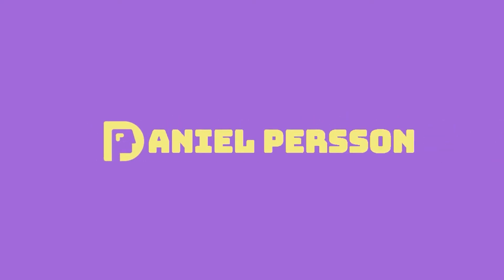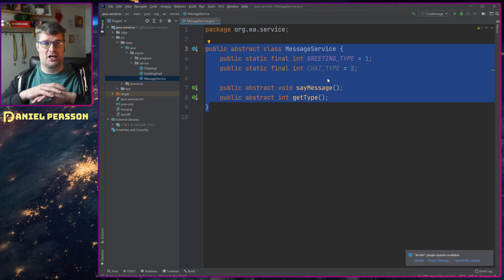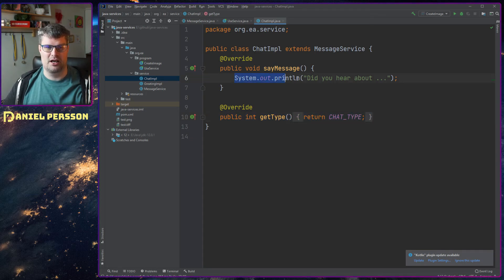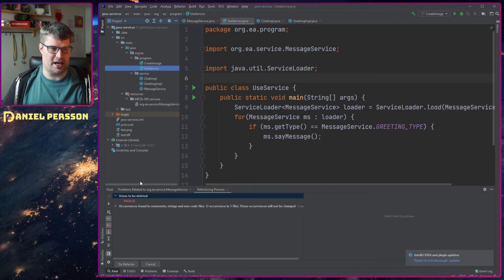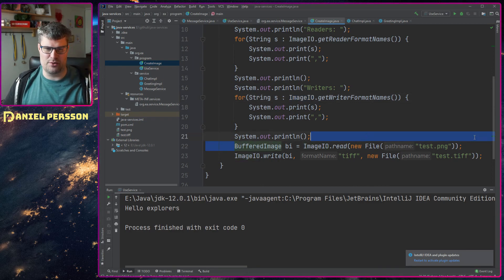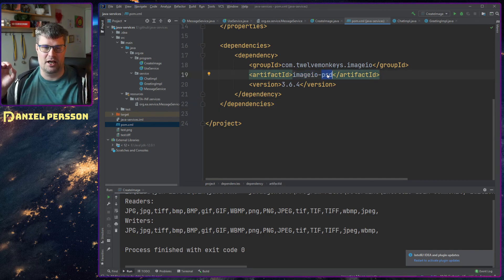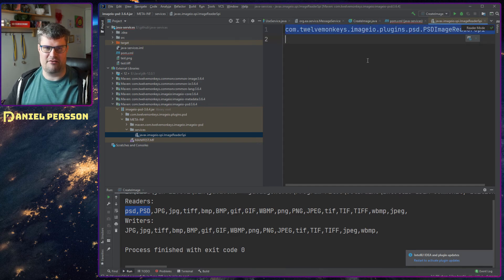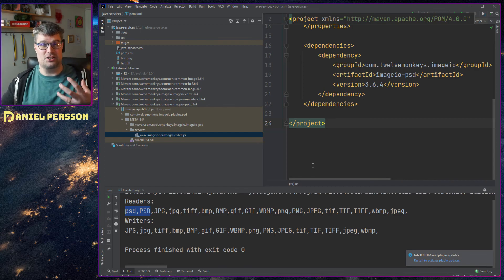Looking into java service provider interface (SPI). Learning by example.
I took a look at the service provider interface in java. This is a needed interface to build simple services using easy building blocks to extend and improve programs or libraries. We will create one example and also look into some tools that use this interface already.